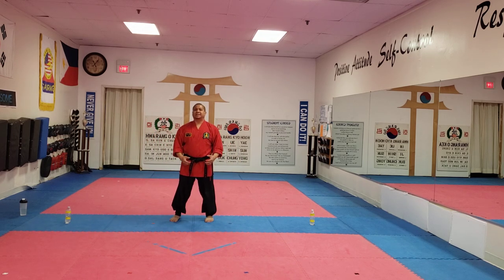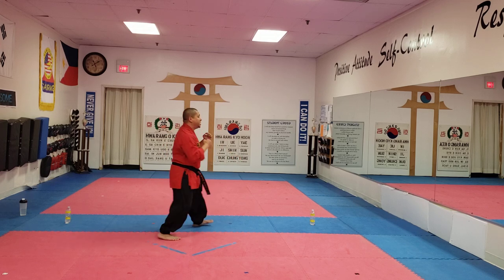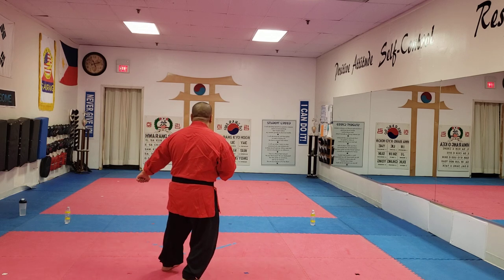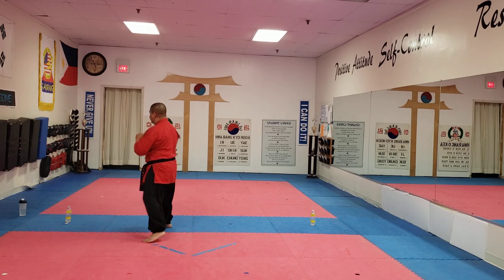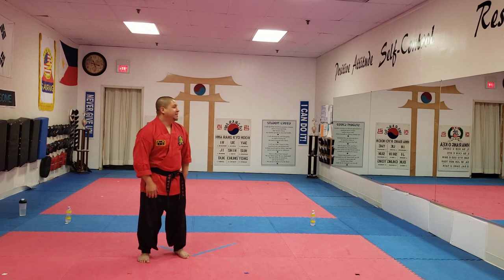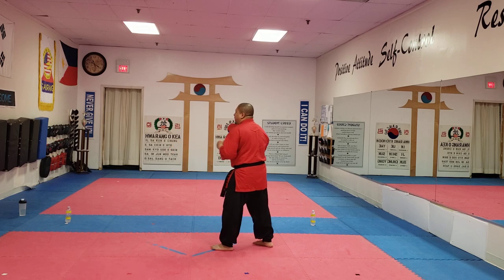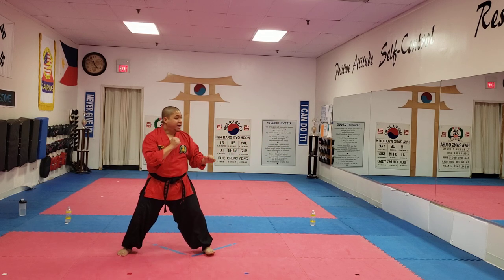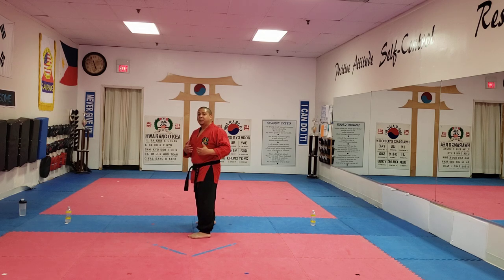2020.03.23 Team Blue Dragon group lesson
This lesson focuses on fight combinations.
Please post your videos. Stay Strong. Stay Focused.  See you the next lesson.
Don't forget Module 1 and 2 this week